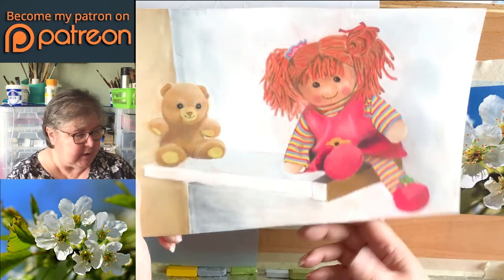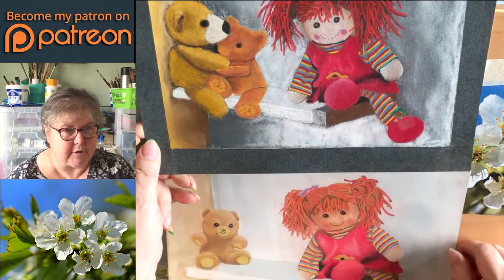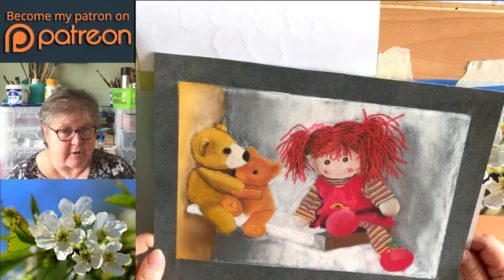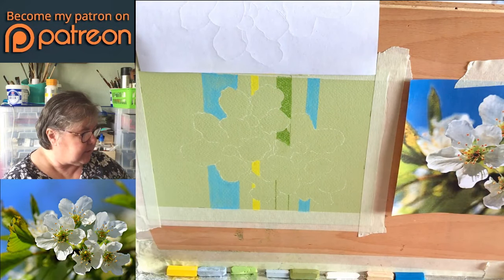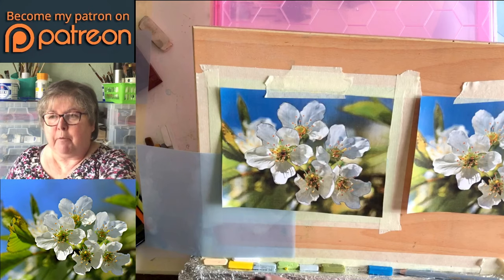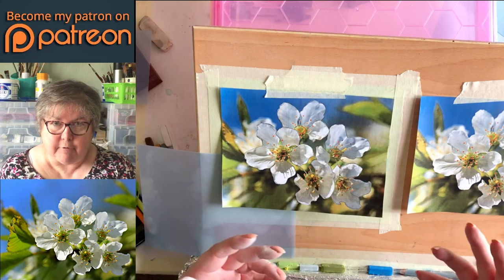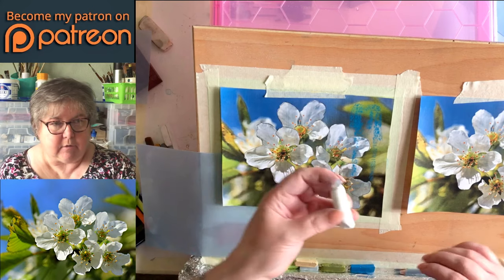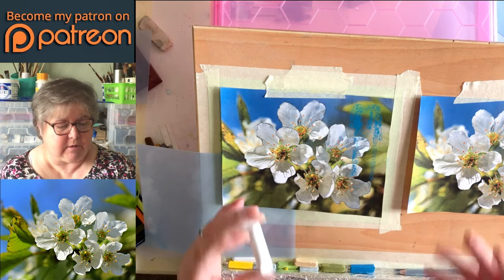Miss Paintalot 'LIVE' Apple Blossom In Pastels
Please Join My Facebook Art Group For Regular 'Live' videos